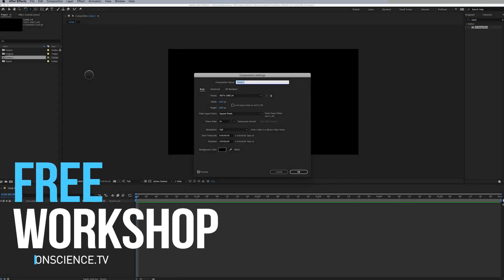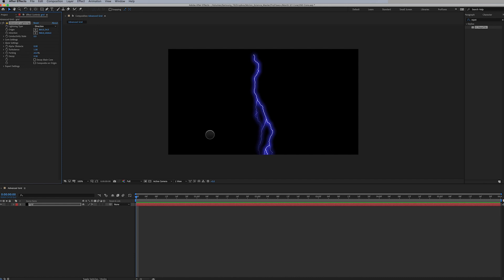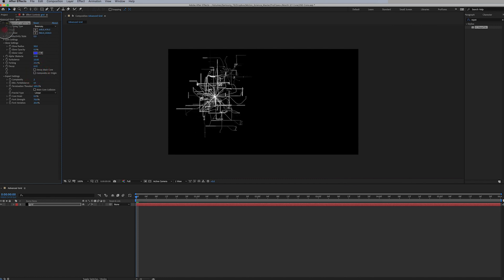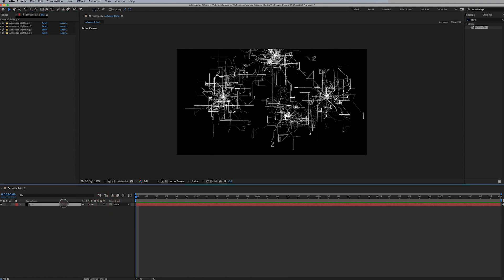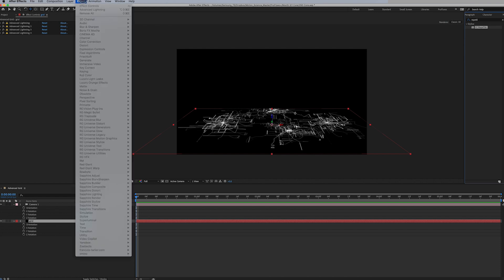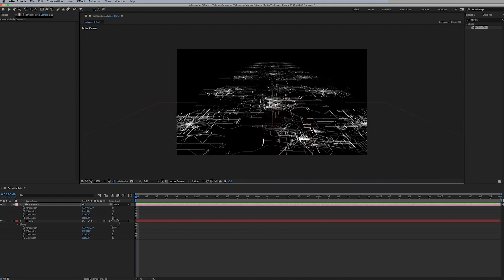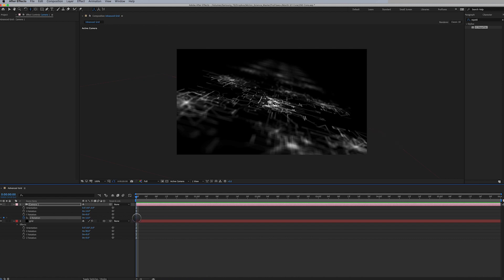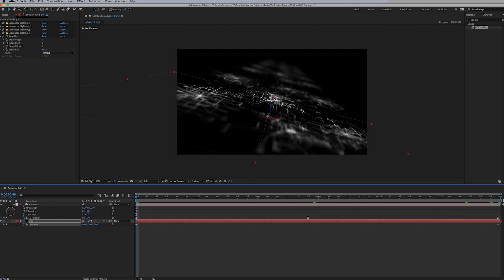How To Create An Amazing 3d Grid Effect With The Lightning Effect In After Effects!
In this tutorial, I will show you how to create an organic 3D grid system with the Lightning Effect. The organic grid is made up of natural shapes that are curved or irregular. They can be used for repeated patterns, but they're also handy for creating quick and easy backgrounds in Adobe After Effects.